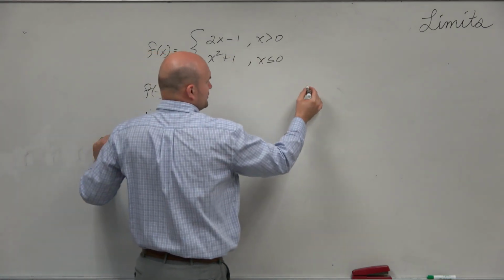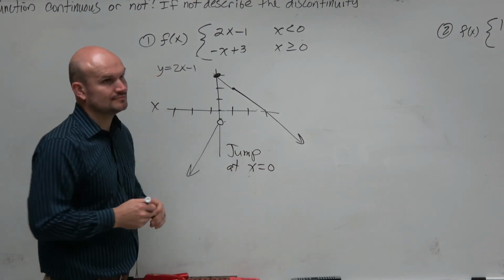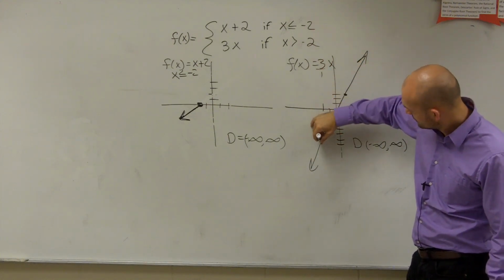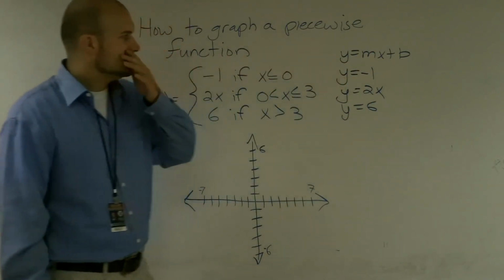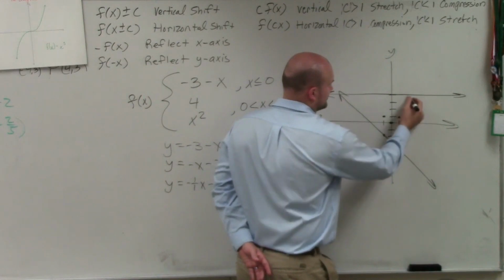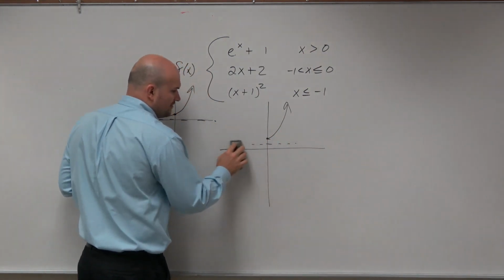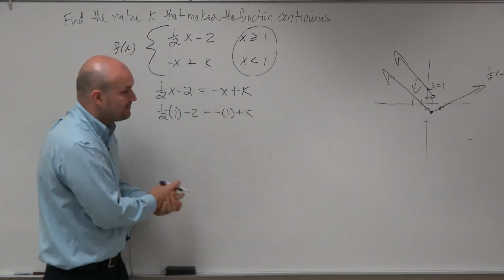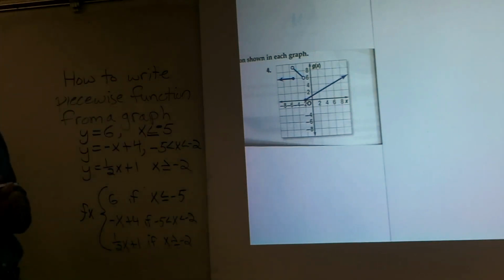The Best of Piecewise Functions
In this video I will go over my top examples of evaluating and graphing piecewise functions